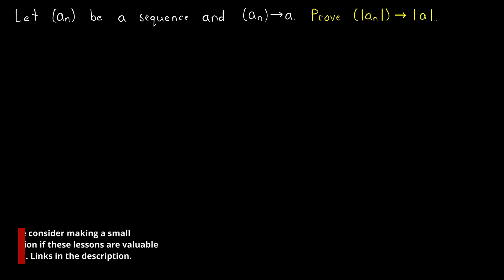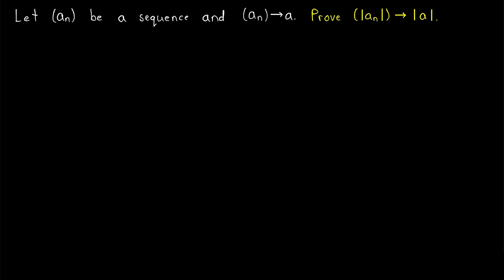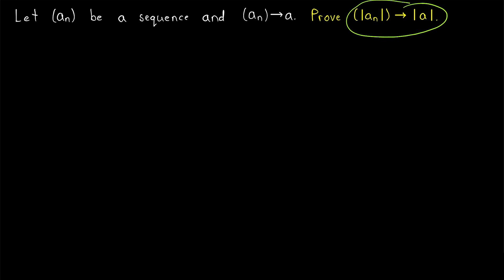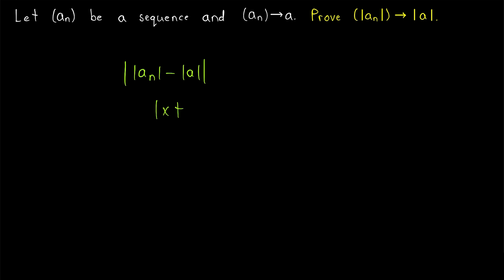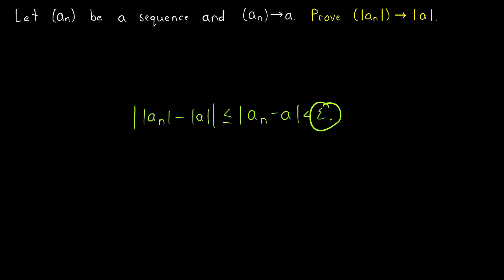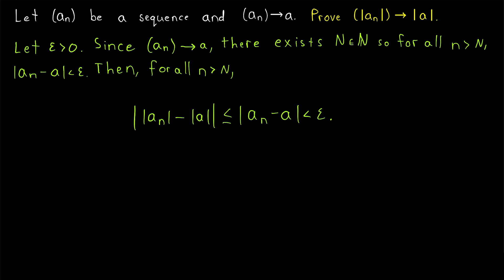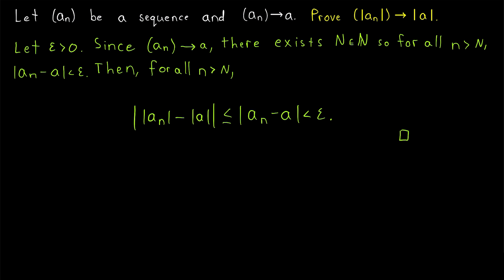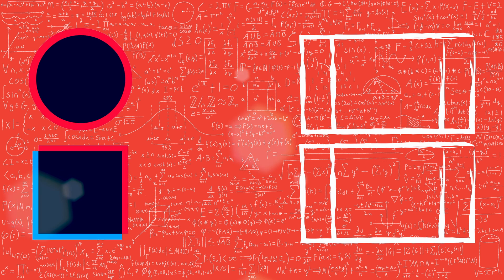Proof for Absolute Value of a Convergent Sequence | Real Analysis Exercises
We prove that if a sequence (a_n) converges to a, then (|a_n|) converges to |a|. That is, if a sequence converges to a finite limit, then the absolute value of the sequence converges to the absolute value of the limit. We prove this using the epsilon definition of the limit of a sequence and the reverse triangle inequality.